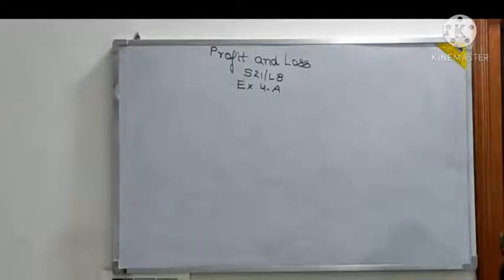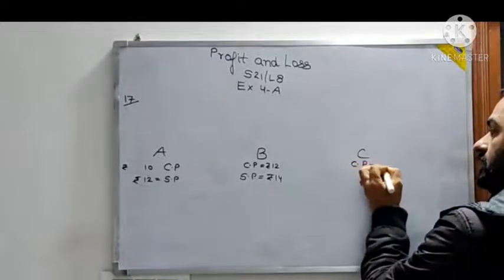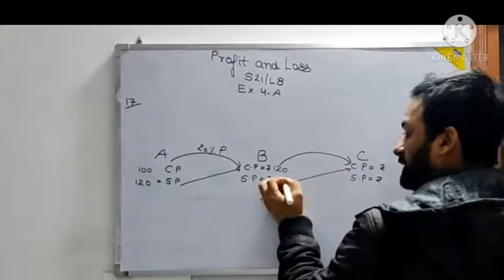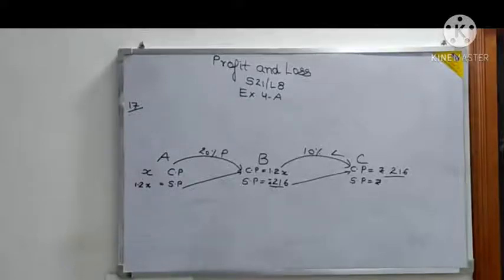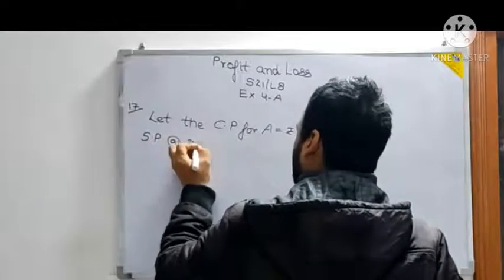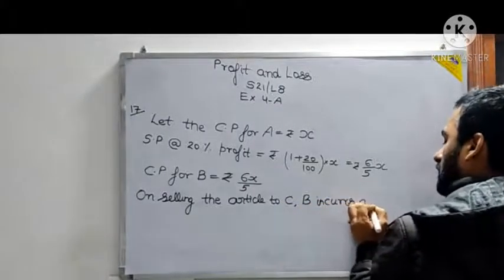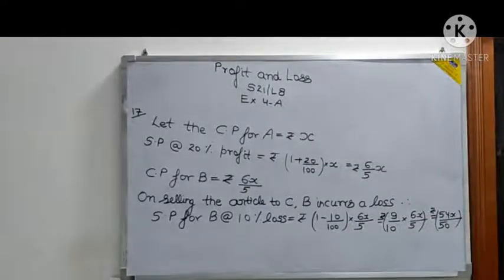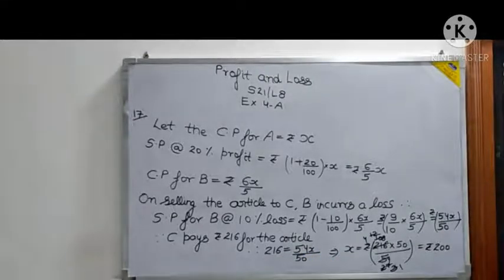Mathematics Class VIII S21/L8